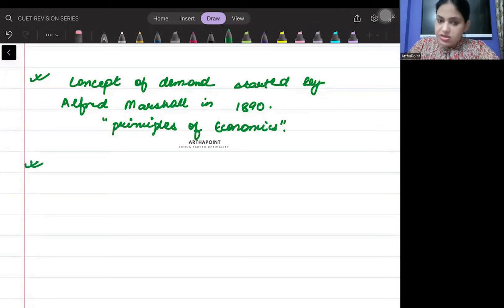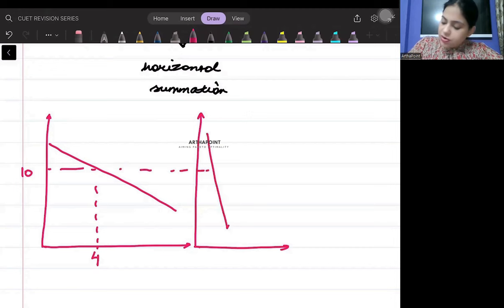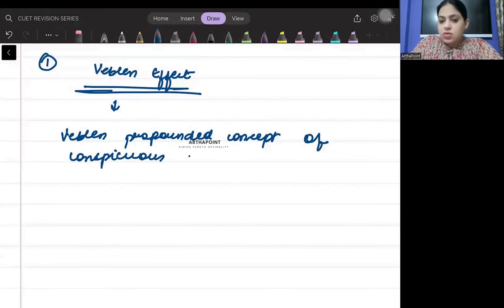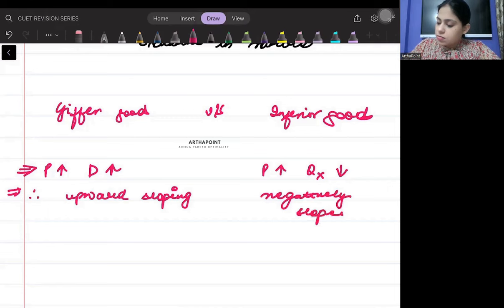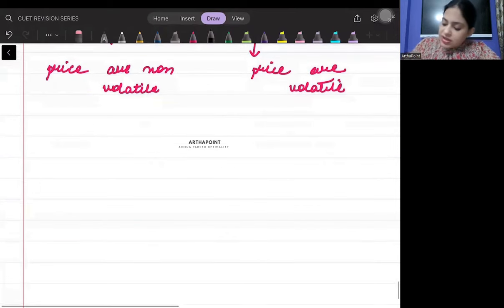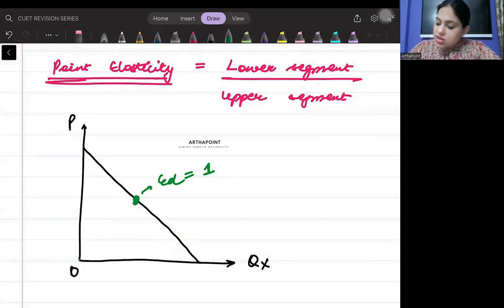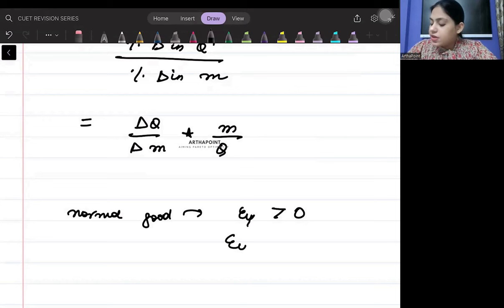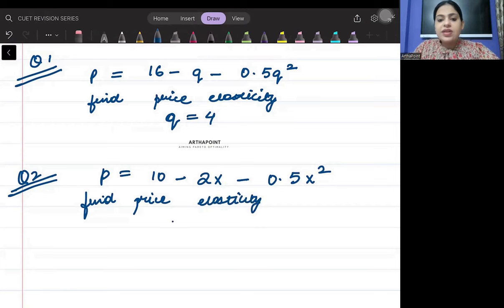FULL MICROECONOMICS REVISION | CUET PG ECONOMICS | CUET MA ECONOMICS COACHING | Lecture 1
In this session, we will try to cover Full Microeconomics for CUET PG Economics Entrance Exam.

Course:
IIT JAM Economics
GATE Economics